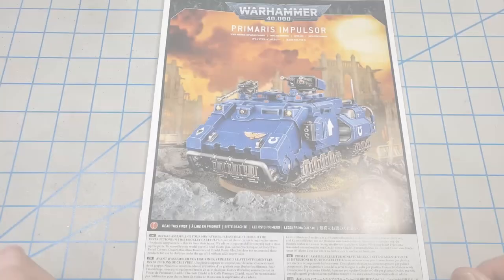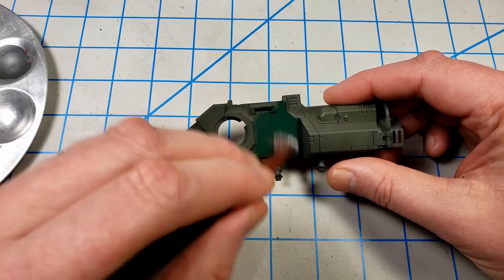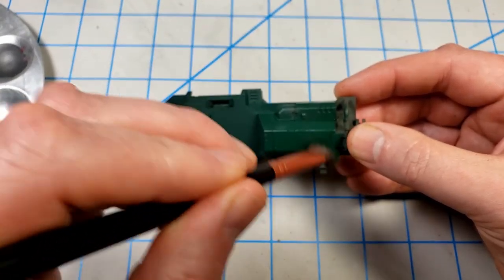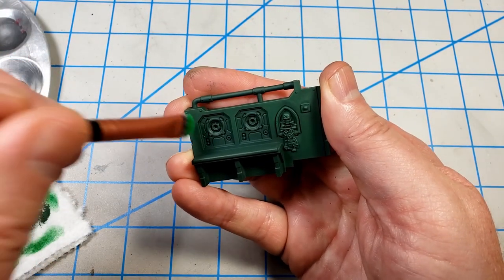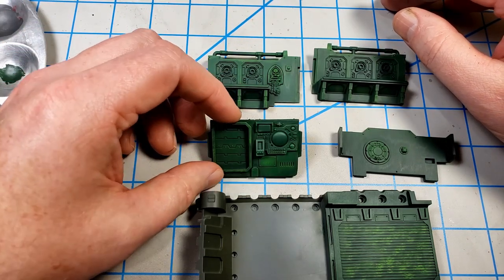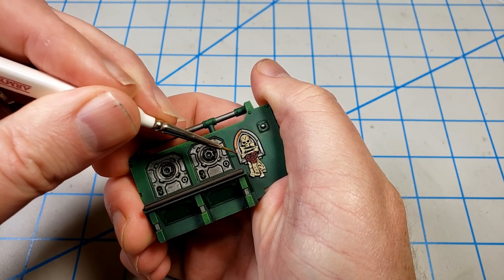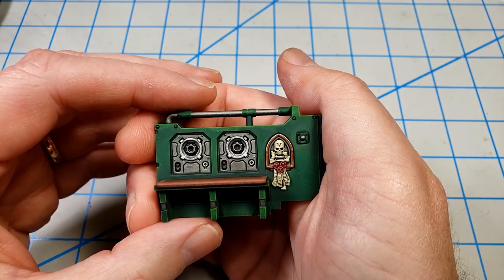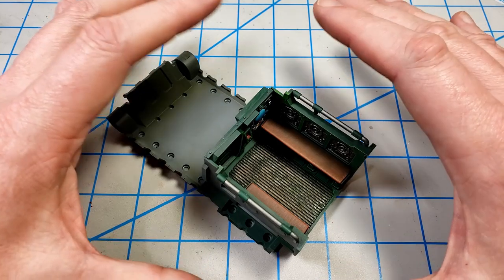Citadel's Warhammer 40K Primaris Impulsor Part 1 - Painting The Interior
When it comes to pure modeling fun, you can't beat Warhammer! Whether you play the game or just build the models, painting and weathering these kits from Games Workshop is a blast.

In this series of videos, I'll be building Citadel's Warhammer 40K Space Marine Primaris Impulsor.

Part 1 examines the process of painting the interior of the model.

0:00 Start
0:27 A Look At The Kit
2:01 Base Painting
7:00 Drybrushing
15:56 Detailing
17:08 Painting leather and more details
18:21 Shades
19:17 Highlights
20:36 Glazing a leather seat
23:08 Glazing computer screens
25:10 Weathering the floor
26:02 Wrapping up

Part 3 - Weathering and Finish!  COMING SOON!